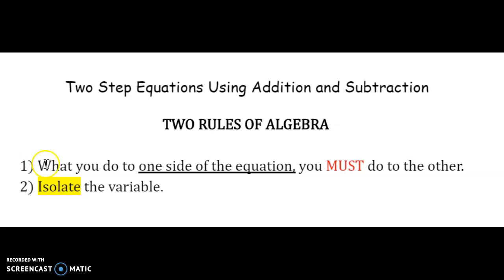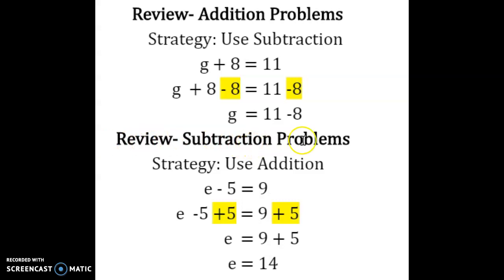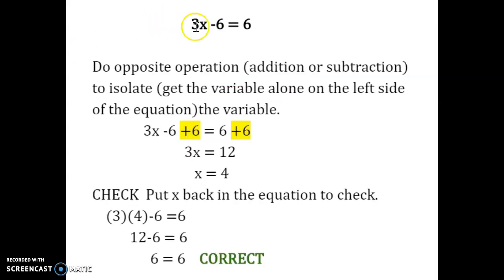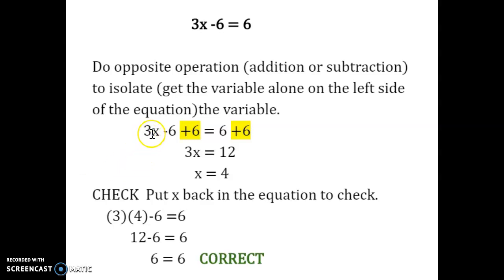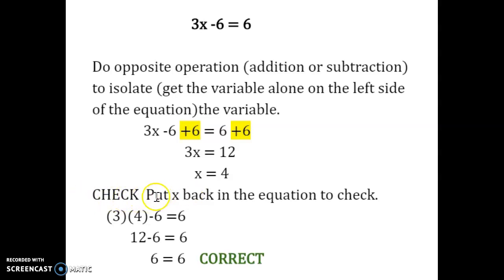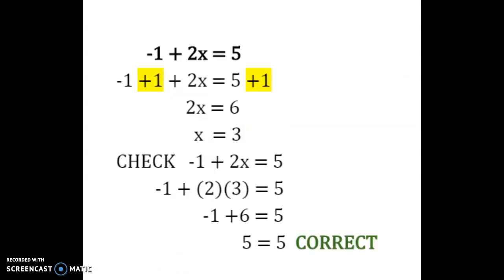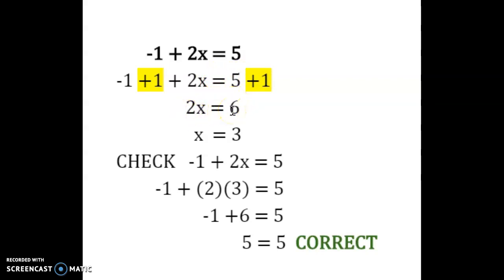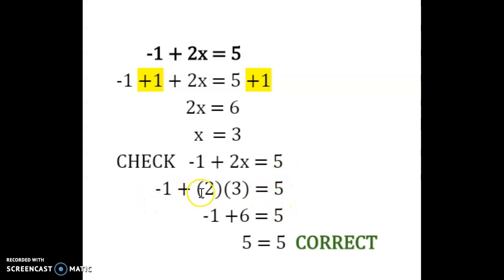Two Step Equations Using Addition and Multiplication